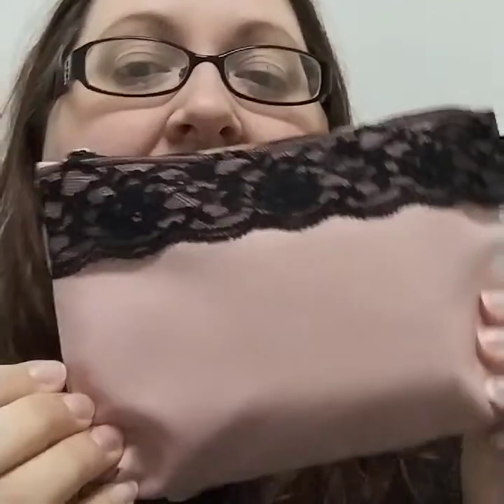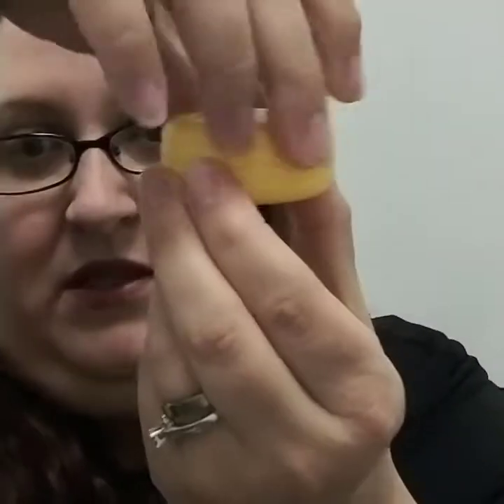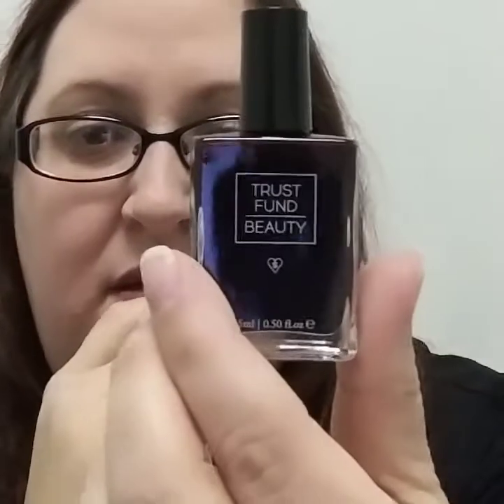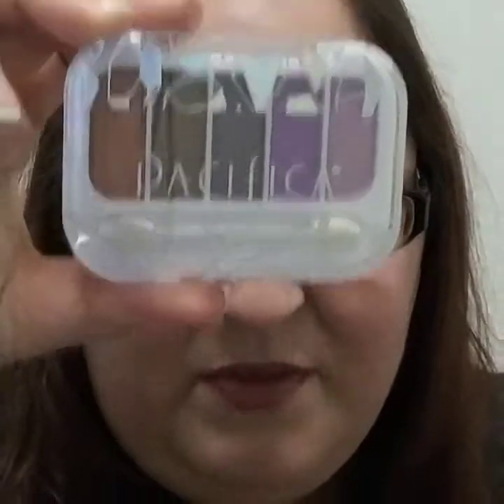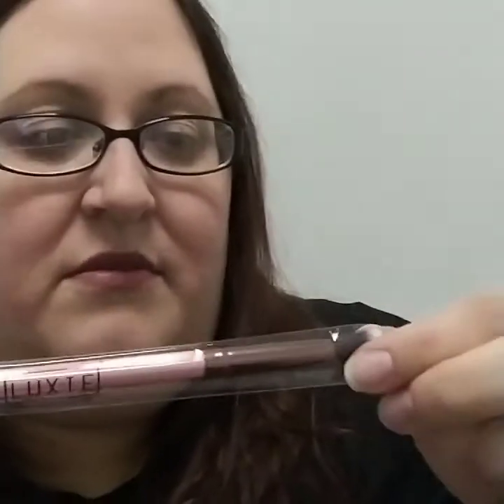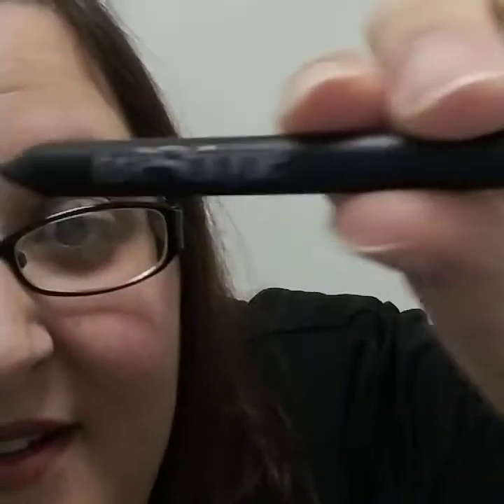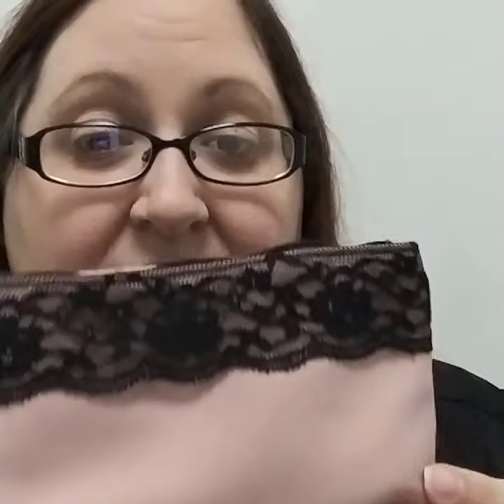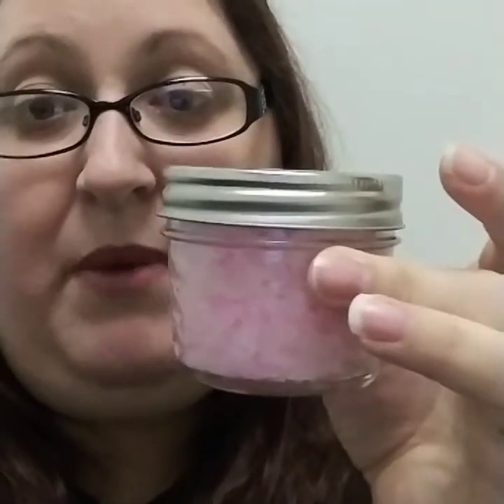Ipsy Reveal February 2018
My 1st Ipsy Package ...
ChubbFamily Vlogs 😘